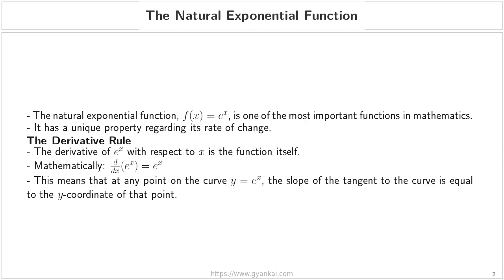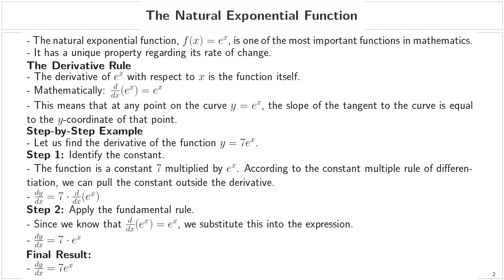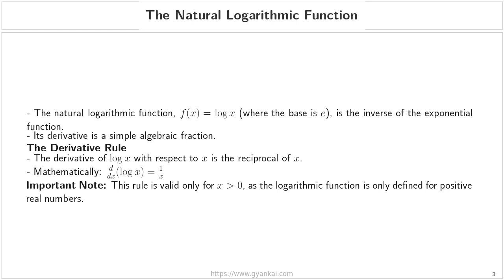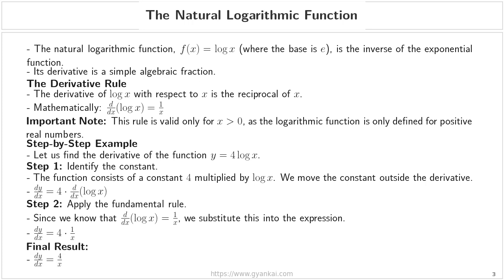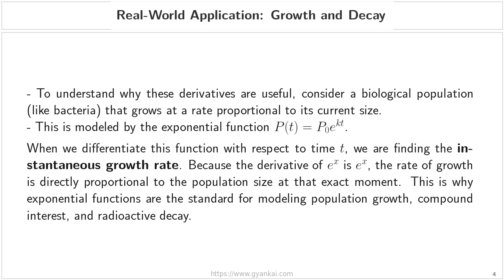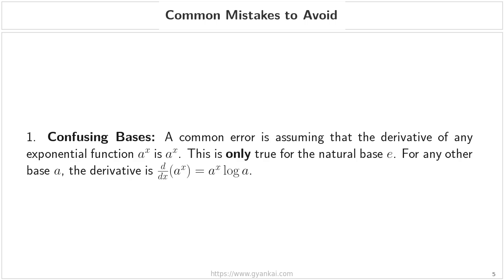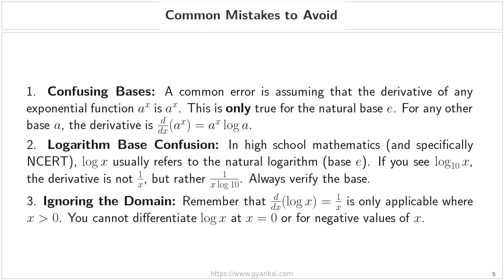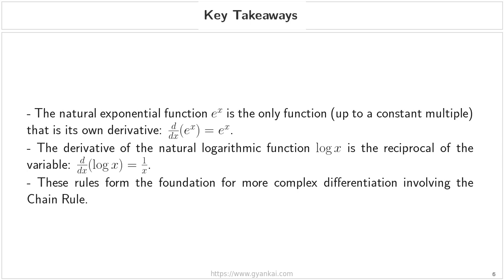Differentiation of Exponential and Logarithmic Functions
Master the core concepts of Exponential and Logarithmic Functions in this comprehensive Class 12 Mathematics tutorial tailored for the NCERT curriculum. This video covers the differentiation of both exponential and logarithmic functions, with a deep dive into the Natural Exponential ($e^x$) and Natural Logarithmic ($\ln x$) functions. We also explore practical real-world applications like growth and decay models, highlight common mistakes to avoid in exams, and provide key takeaways to help you excel. Perfect for students preparing for board exams and competitive entrance tests!